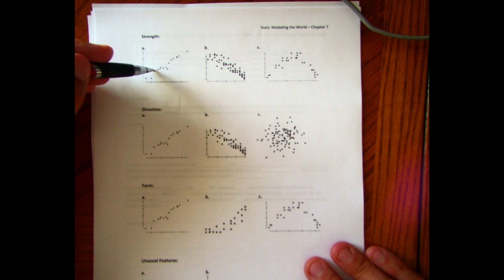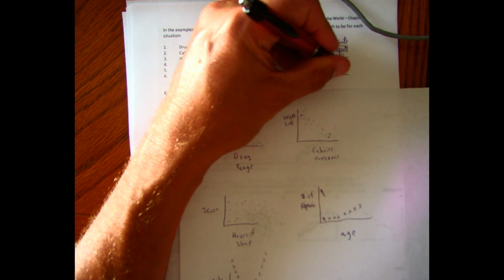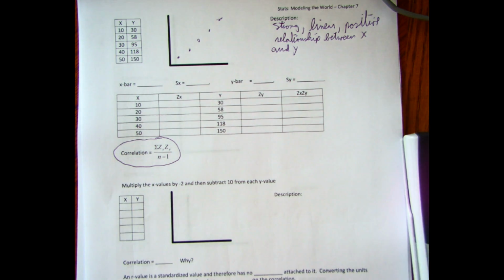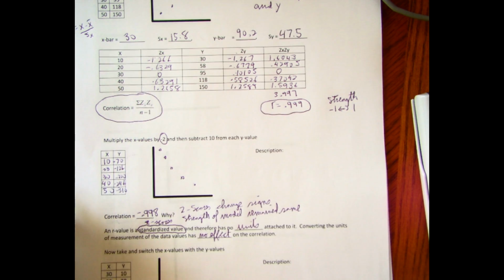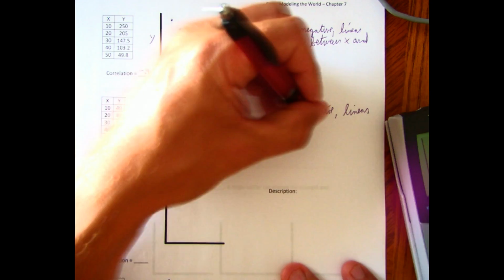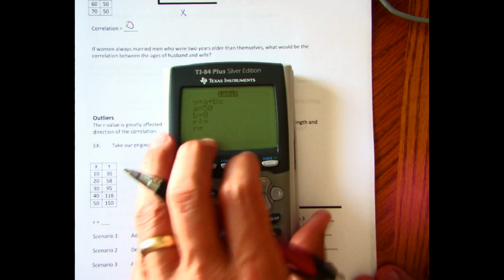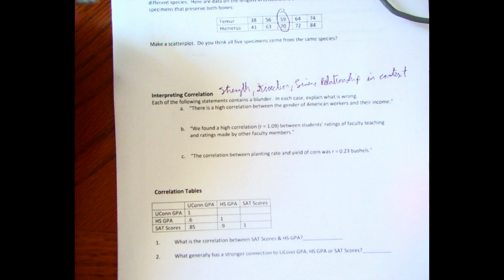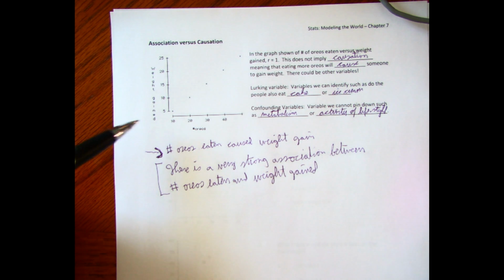BMHS AP Stat Chapter 7 Notes